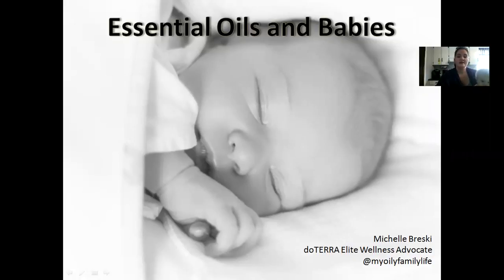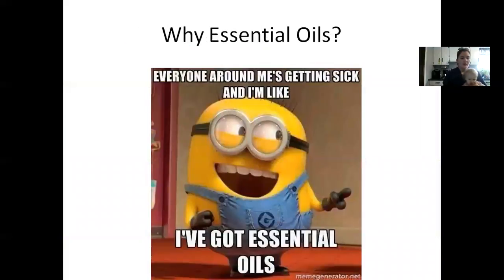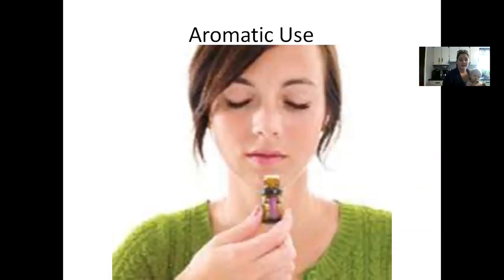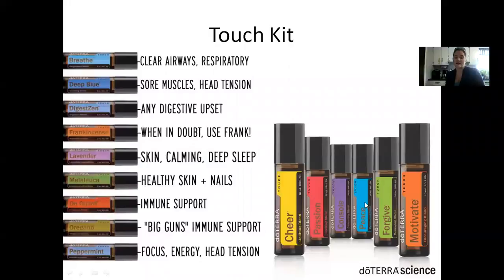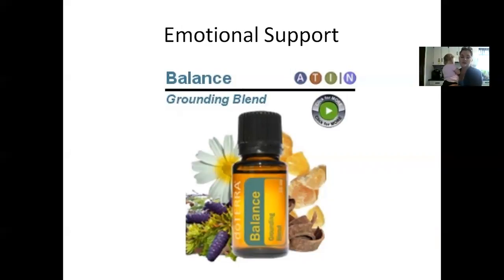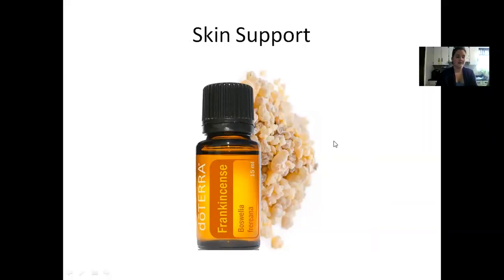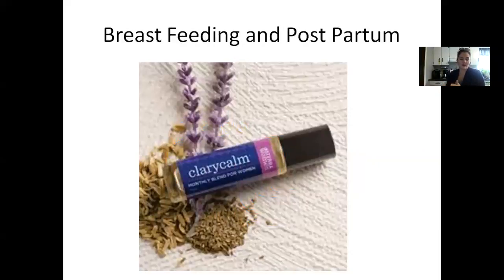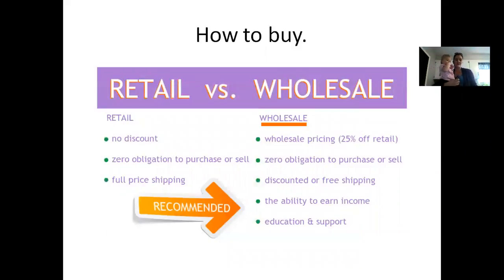USING DOTERRA ESSENTIAL OILS WITH BABIES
Do you use your essential oils with your baby?  I love this natural form of support that I can offer to them, as long as I'm taking the proper safety precautions.

Check out this video to learn all my tips and tricks!

If you are new to the essential oil world or would like more information you can connect with me on facebook in my private oils group called "my oily family life":

For cleaning recipes using on guard essential oil please check out my "cleaning with essential oils" video.

Recipes:

Teething Roller: 1 drop each clove, white fir, lavender and roman chamomile in a 10mL roller bottle topped with FCO.

Milk Supply Roller: 1 drop each fennel and basil in a 10mL roller bottle topped with FCO.

Nipple Cream/Diaper Cream/Skin Ointment:  melt (carefully) 1 cup coconut oil and 1/8 cup beeswax.  Add 1 drop each frankincense, lavender and tea tree oils.  Place in fridge to solidify.

Diaper Wipes:  Cut a good quality roll of paper towel in half (and separate pieces) then place in a wipes container.  In a bowl, mix 2 cups warm water, 2 tbsp castile soap, 2 tbsp fractionated coconut oil and 5-6 drops (total) frank, tea tree and/or lavender.  Pour over paper towel to soak.

Happy Oiling!!